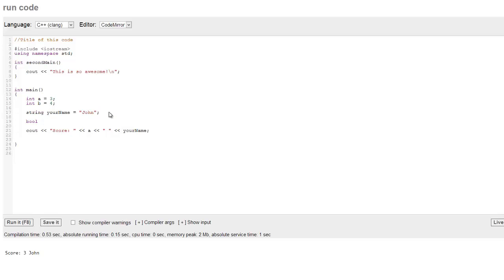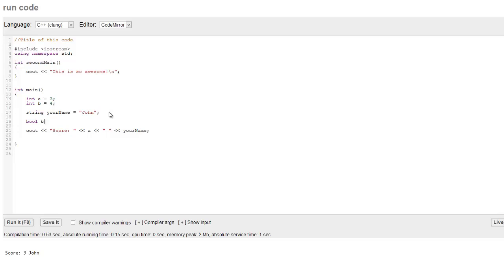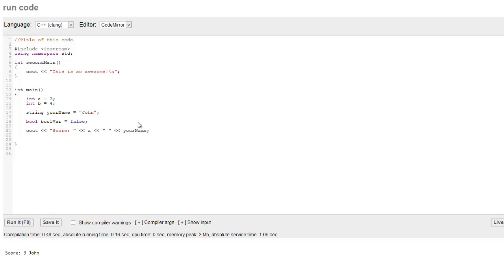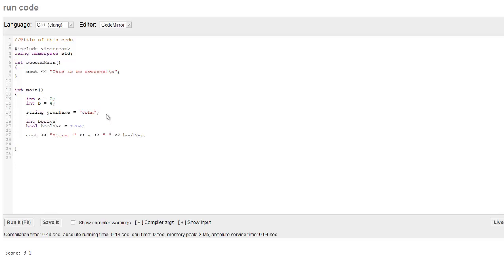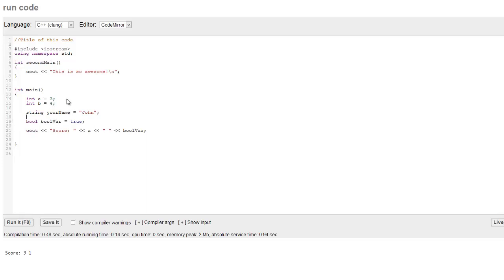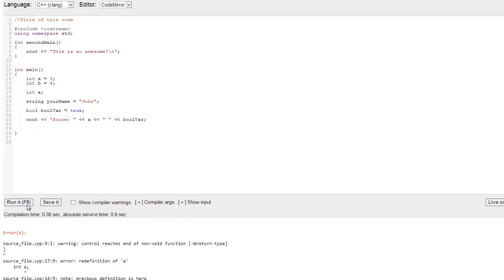12 Boolean Variables C++ For Beginners in English | C++ Course | On Learner